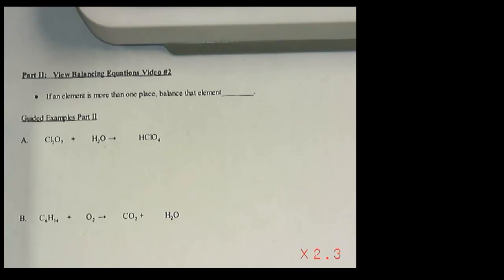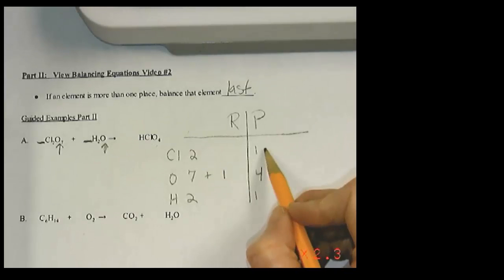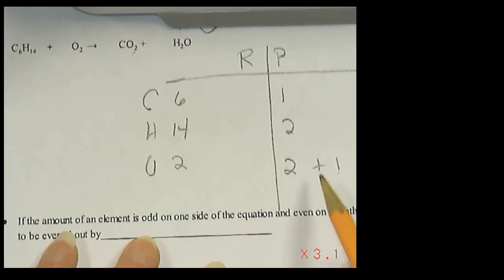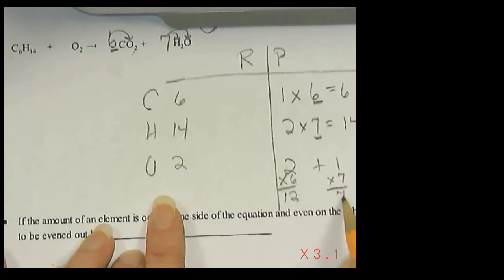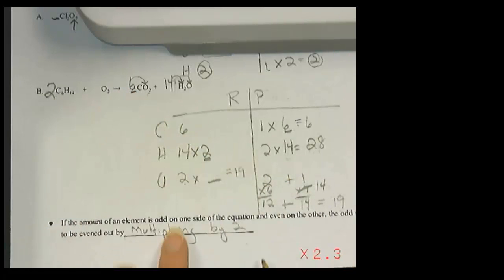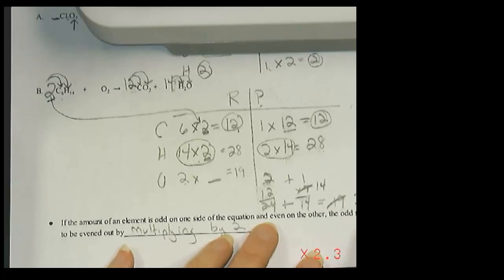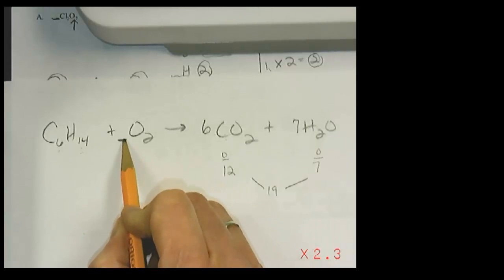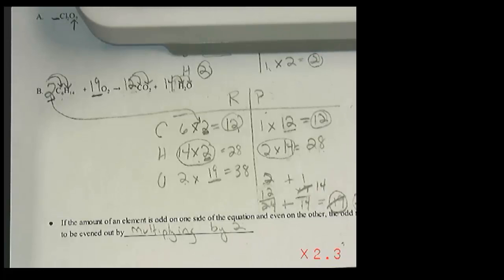Balancing equations video #2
Balancing with 1 element in 2 places